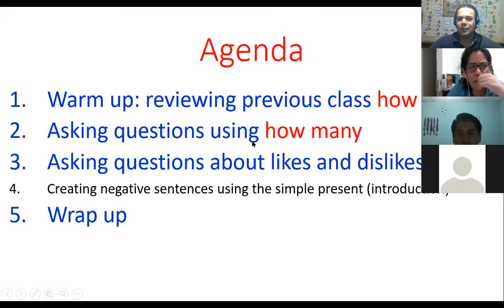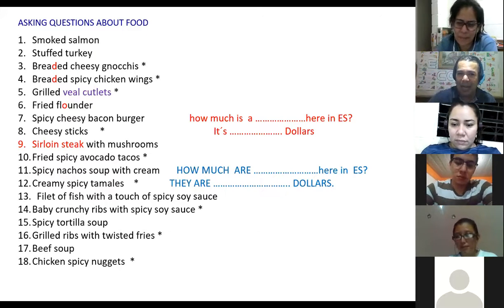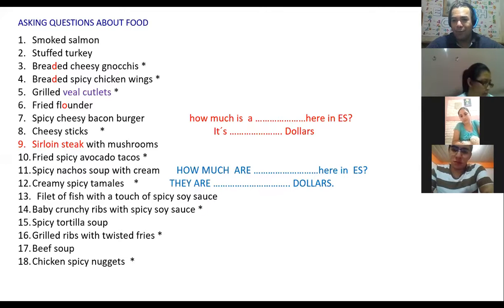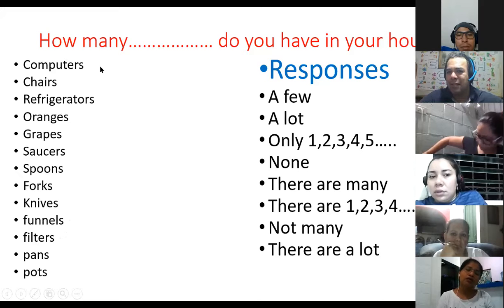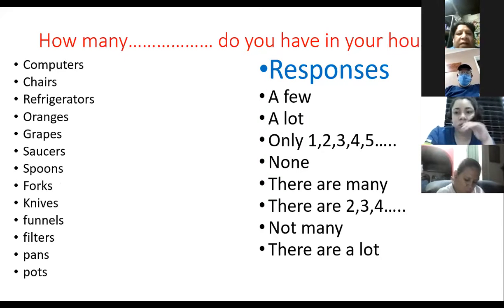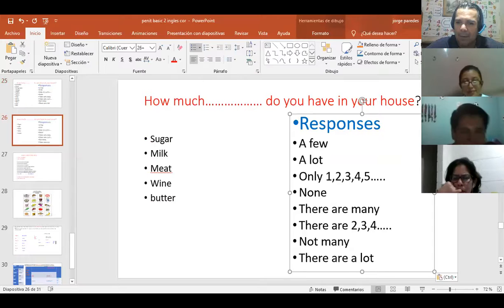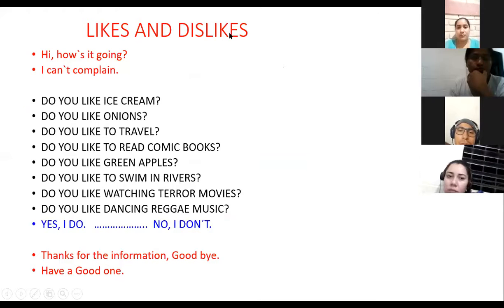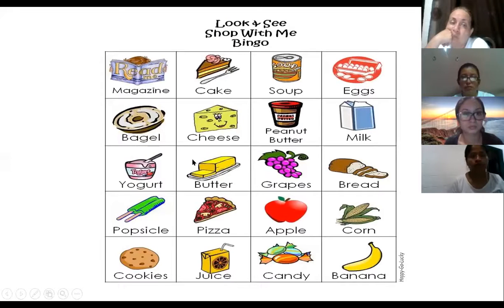Ingles Corporativo-Videoconferencia #4 Simple present negative statements.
students will create sentences using how much and how many besides creating present negative sentences introducing this topic with likes and dislikes.